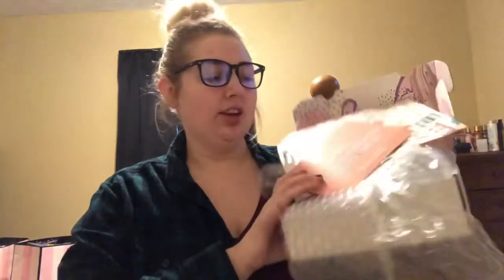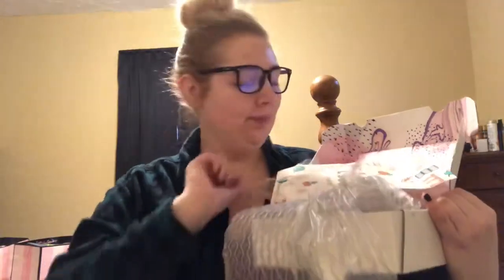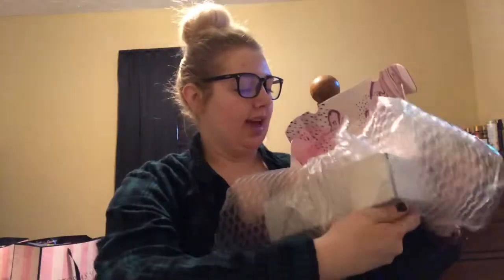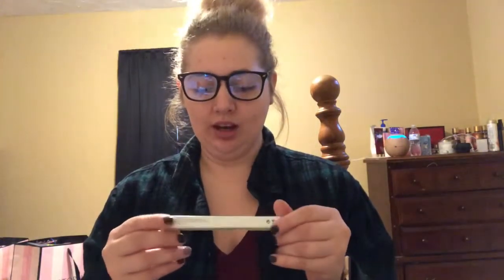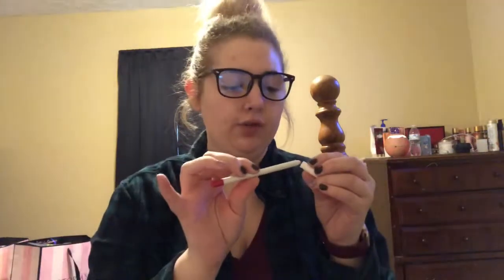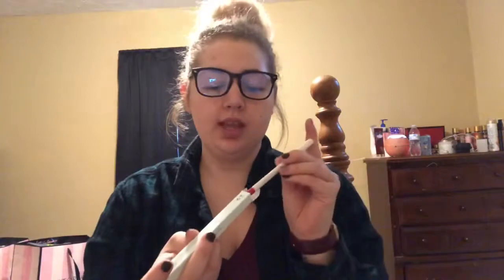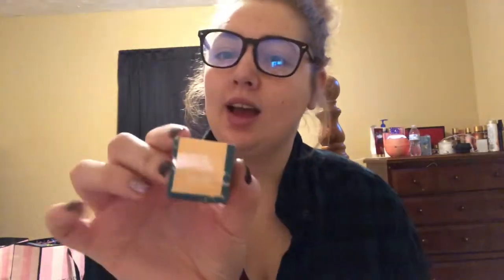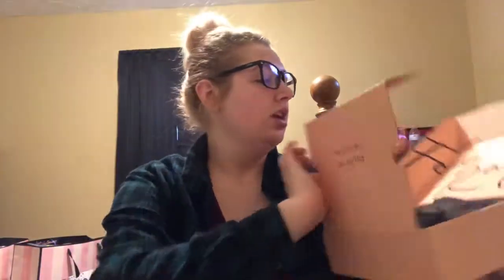Colourpop and Fourth Ray Beauty Unboxing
Hello Gemberries!!! Today’s video is a prime example of my online shopping addiction as I will be Unboxing from Colourpop and their sister brand Fourth Ray Beauty 💋💋💋💋💋

Colourpop
 - Setting spray
 - Kathleen Lights zodiac pigments( scales, scorpion, lion)
  -Kathleen Lights Twinkling Lights satin lip in Lucky Star
  - Lip Liner in Frenchie
  - Becky G loose highlighter in Chisme

Fourth Ray Beauty
 - cleansing oil
 -cleanser
 - Black opium roller
 - cat ears headband